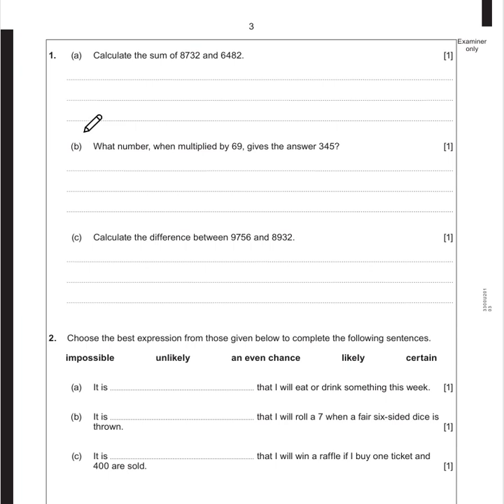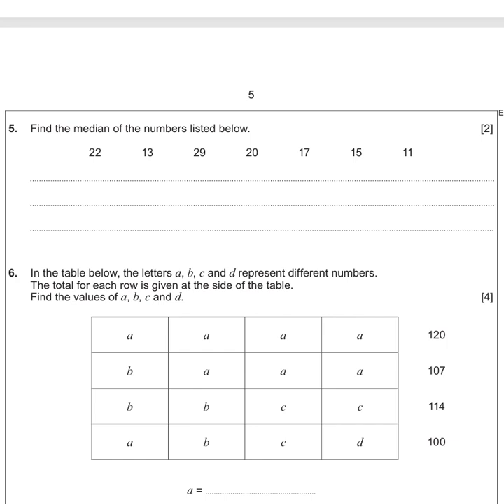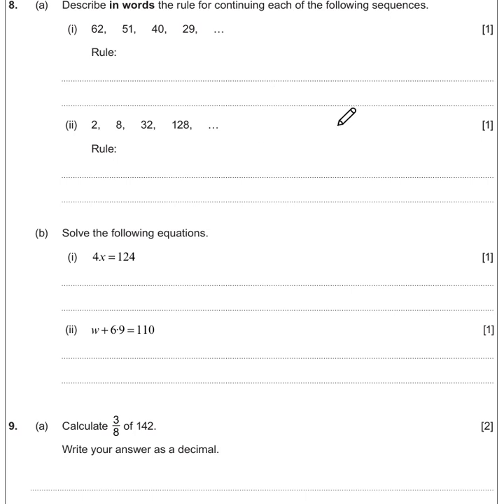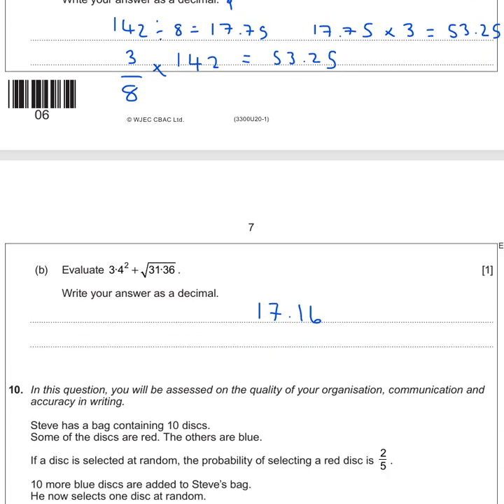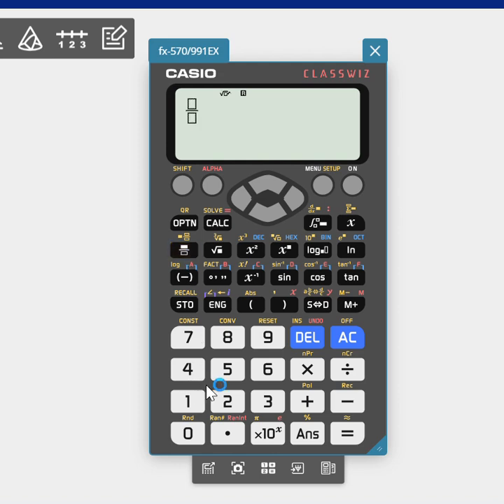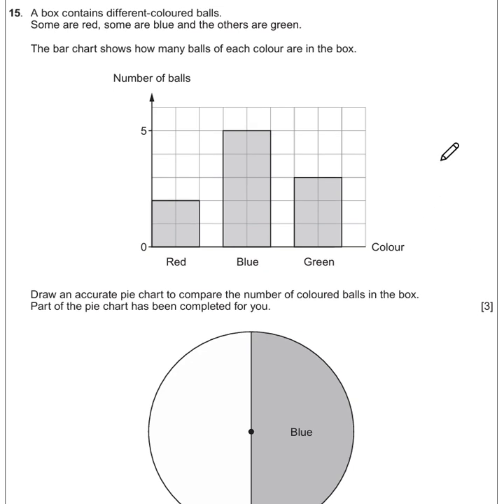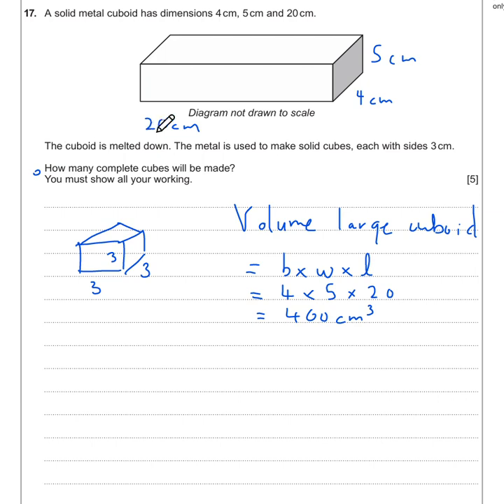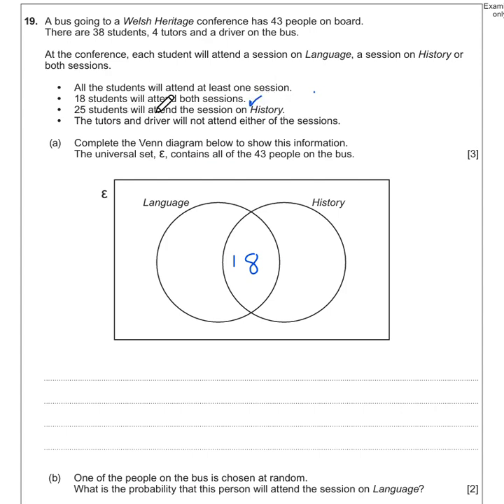Foundation paper June 2023 Calculator